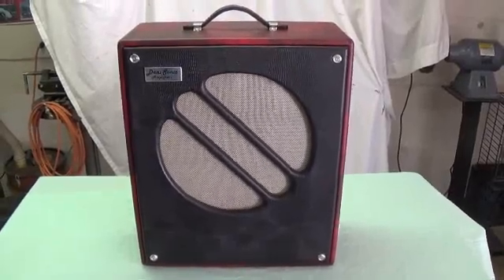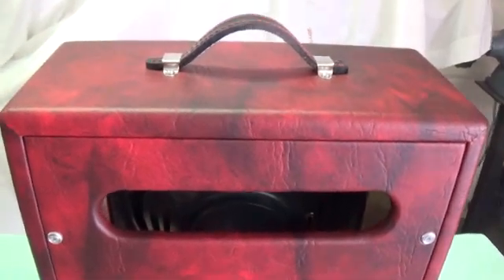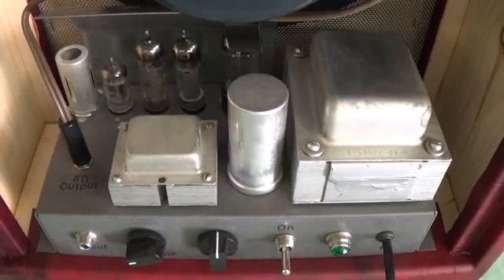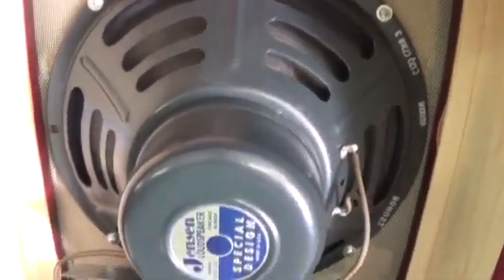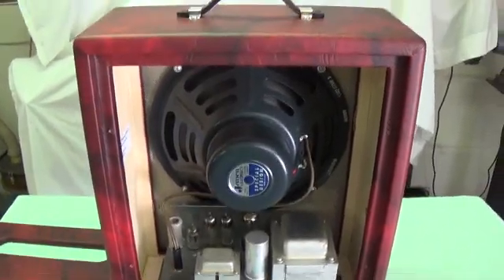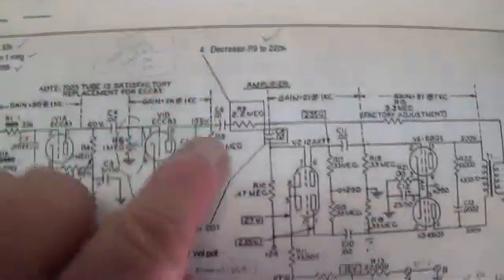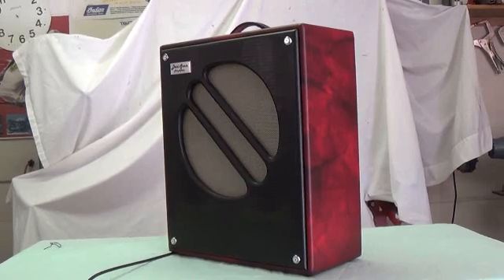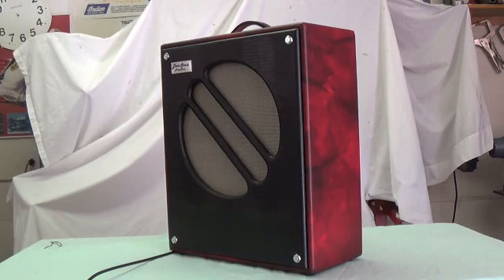Conversion of a Hammond AO-35 Reverb Driver into a Guitar Amplifier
This video describes the process of converting a Hammond AO-35 Reverb Driver into a guitar amplifier. This increasingly popular conversion can produce an exceptionally fine 18 watt (approx.) amplifier with outstanding tone and power at a very reasonable cost.

Here is a link to a site that contains lots of helpful hints and a schematic reflecting all the circuit changes involved in the conversion

Here is a list of the changes made to the circuit:
1.) Increase R1 to 33K
2.) Increase R1a to 1 Meg
3.) Remove C1 (.0056 uf)
4.) Decrease R9 to 220K
5.) Decrease C8 to .001 uf
6.) Remove R6 and insert VC and TC after C4 and before pin 7 of V1B (see Tone Stack Diagrams for suggestions. I used the Moonlight stack)
7.) Be sure to ground the gray wire that went to "Switch" (8) on terminal panel

Here is a site that has all sorts of Tone Stack Diagrams

I hope you enjoy this video and consider creating your own guitar amp. It's a fairly simple and very rewarding procedure. Thanks !!!